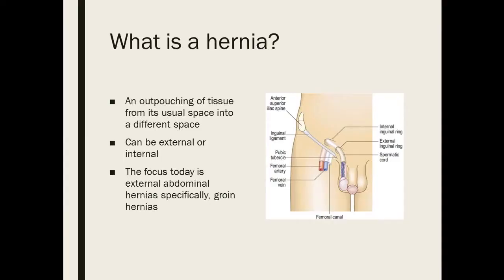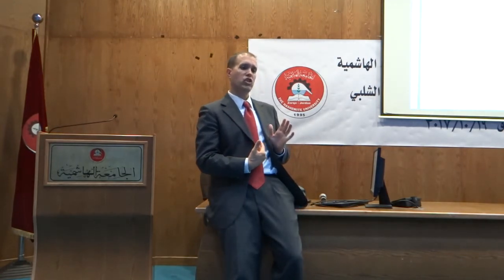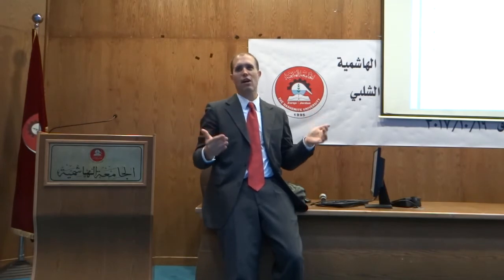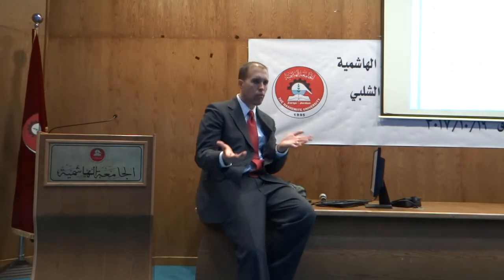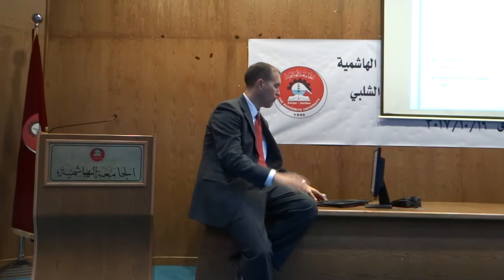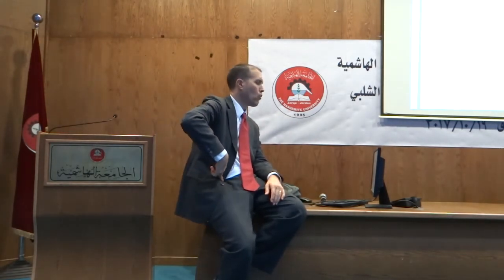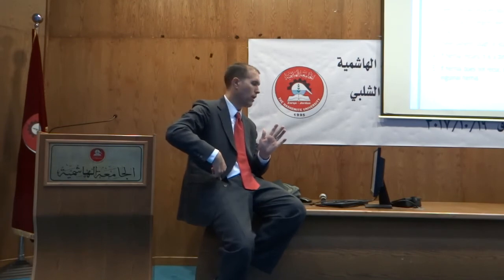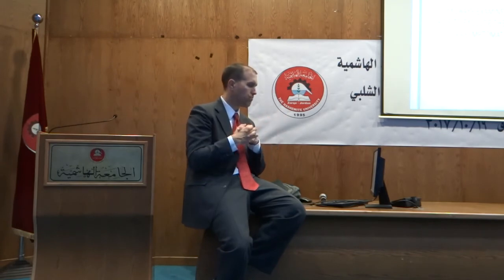CS-3 - Physical Examination 2 (Part 2) - Hernia examination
Hernia examination lecture by Dr. Joel.
Clinical Skills Course 3 Lecture